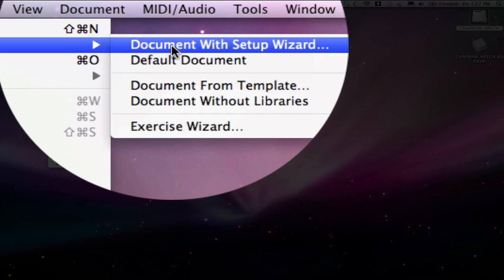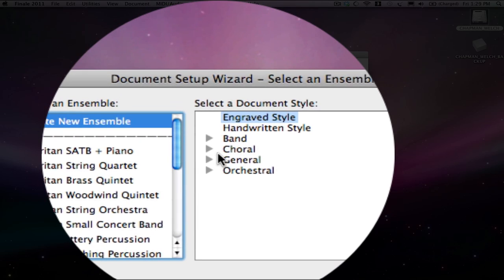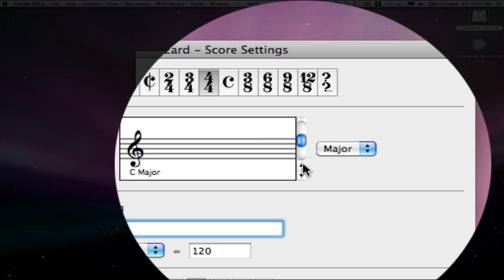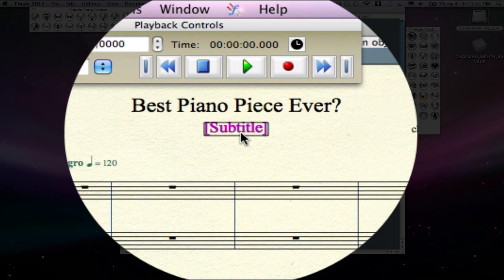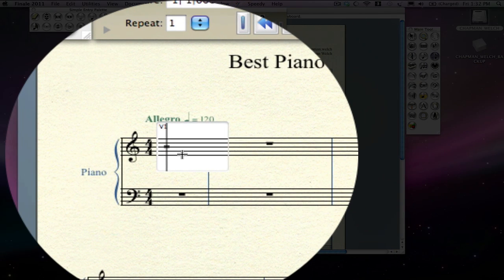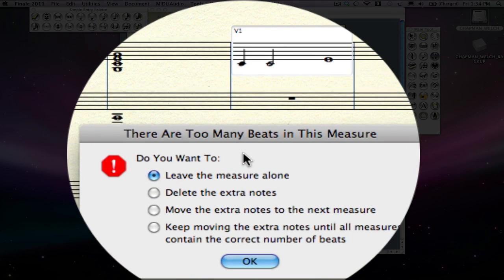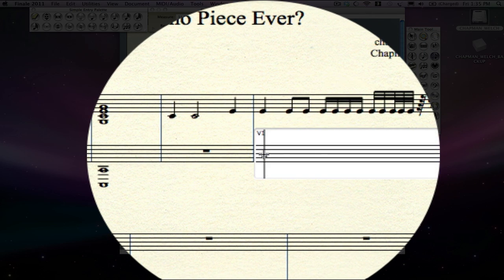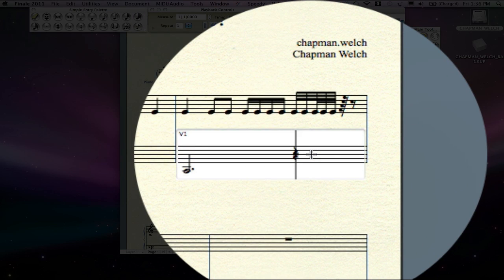Finale Tutorial: Setup Wizard and Speedy Entry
A Finale tutorial that demonstrates how to use the Setup Wizard and also some Speedy Entry basics.